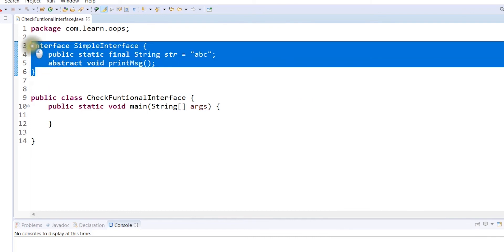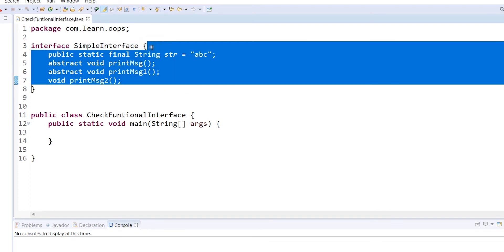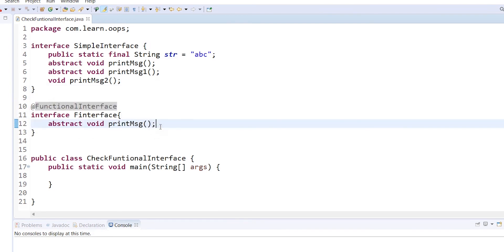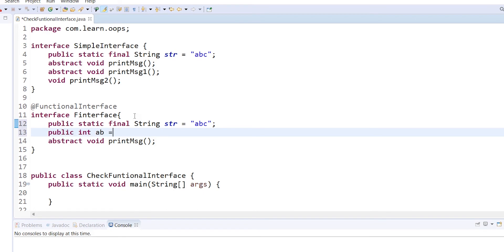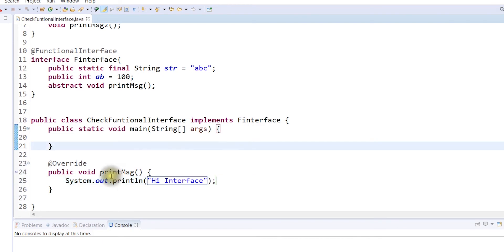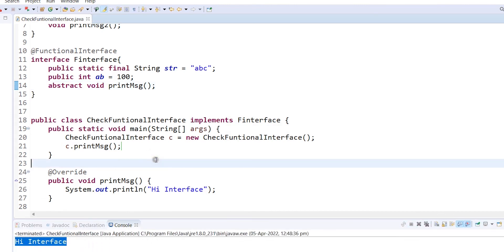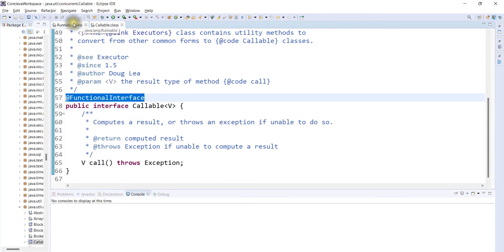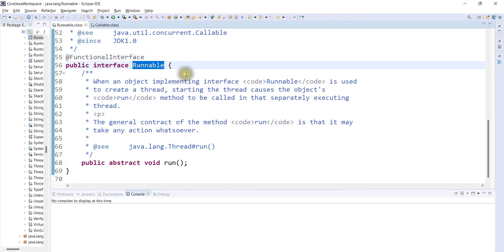Functional Interface in Java in Tamil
Hi, This video will help you to understand about the Functional interface in java in Tamil.

Please watch it fully and if you have any questions, leave it in comment section.